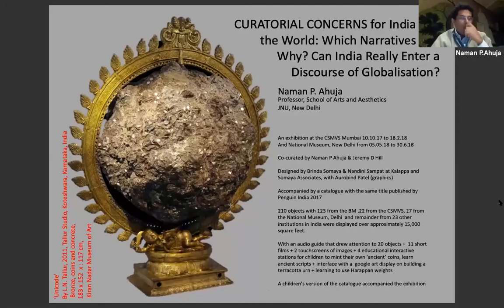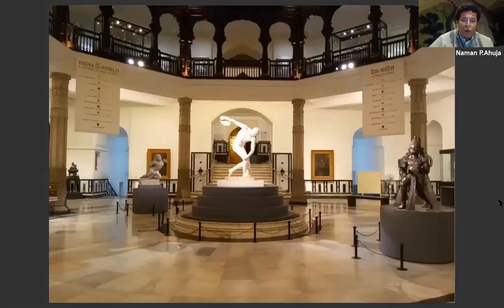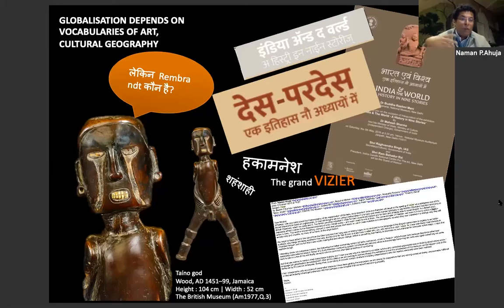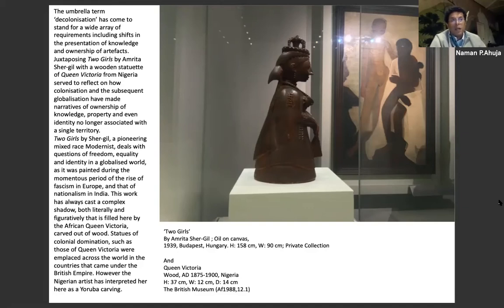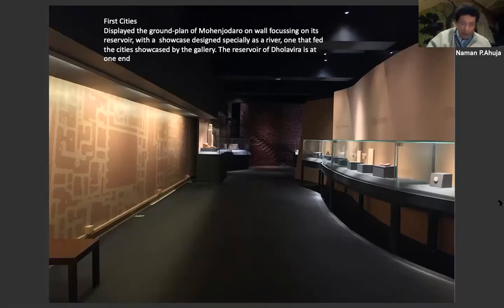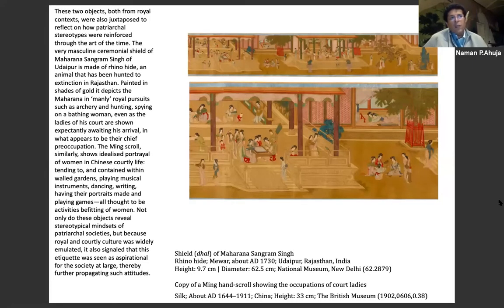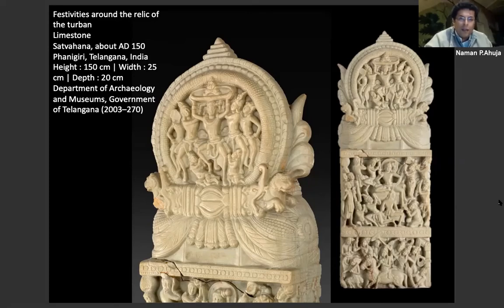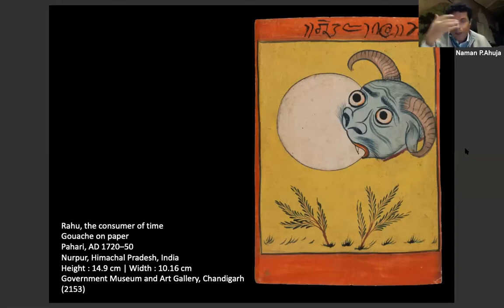2020 ECH Day 2: Naman P. Ahuja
DAY 2, ECH 2020, Naman P. Ahuja

Naman P. Ahuja presents at Day 2 of ECH 2020

Experimenter Curators' Hub 2020 is organised by Experimenter Learning Program Foundation and is supported by Australia Council for the Arts, Goethe-Institut / Max Mueller Bhavan, British Council and TAKE on Art (media partner).